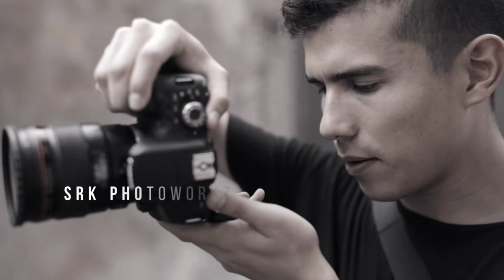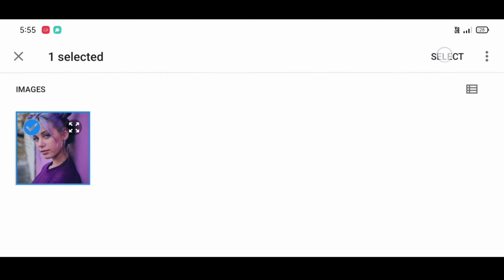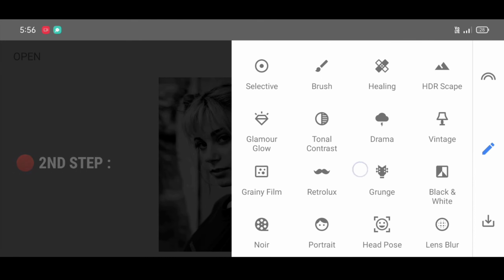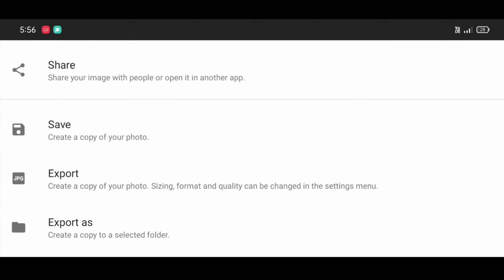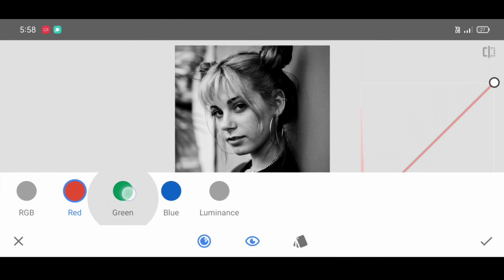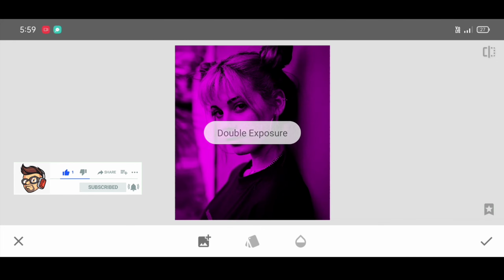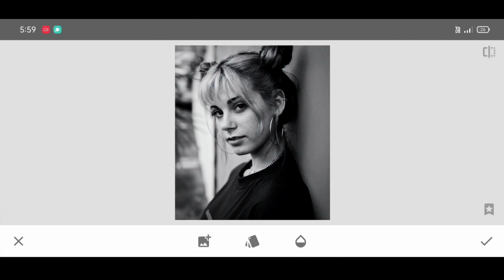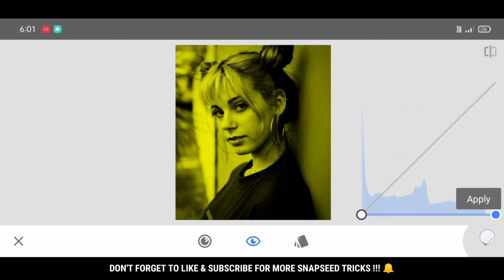Glitch photo editing | glitch effect | photo glitch effect in snapseed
In this video, i will show you glitch photo editing or glitch effect in snapseed.